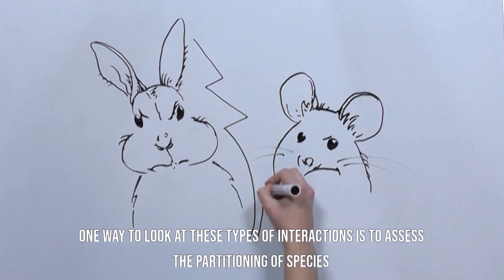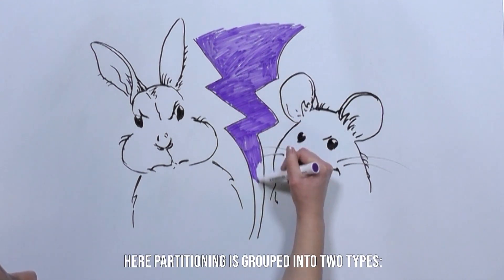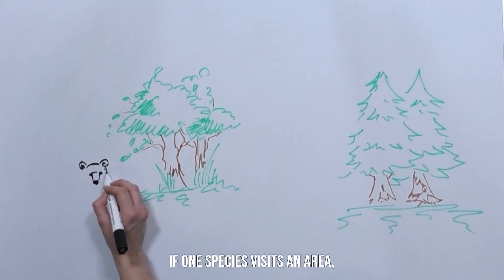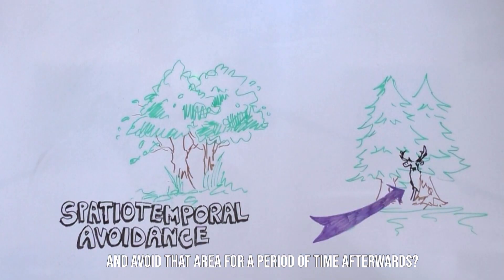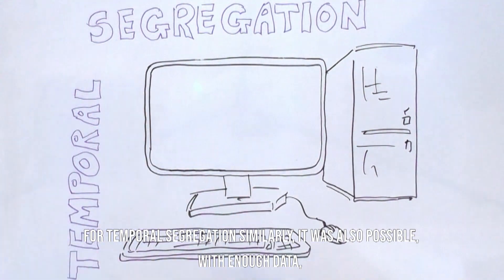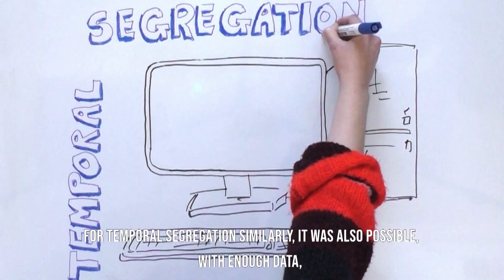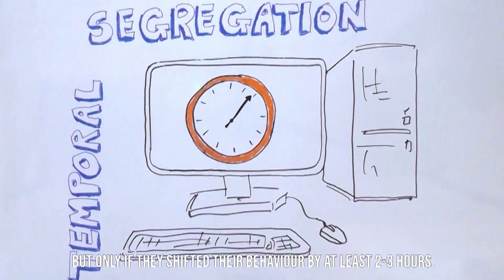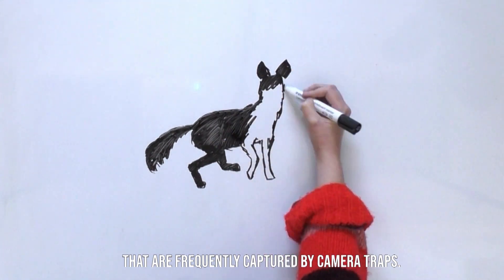Detecting spatiotemporal interactions between species from camera trapping data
A video by RSEC based on the paper 'Assessing analytical methods for detecting spatiotemporal interactions between species from camera trapping data' by Niedballa et al. 2019